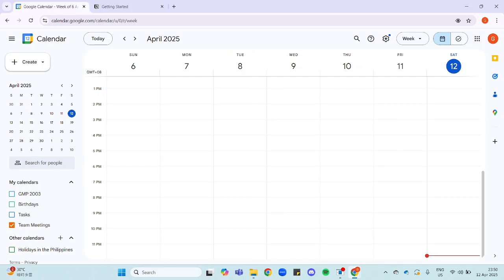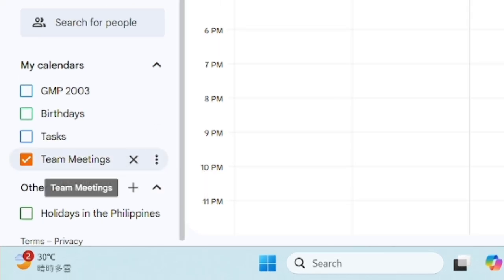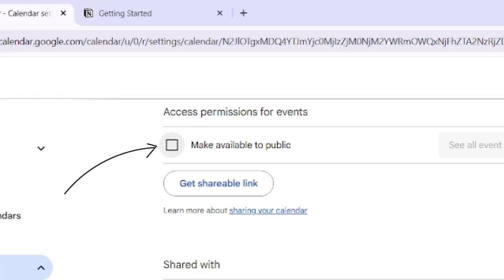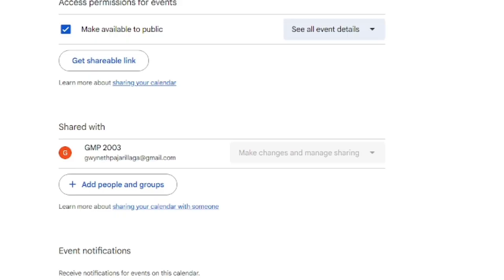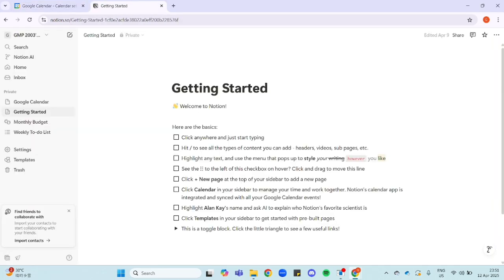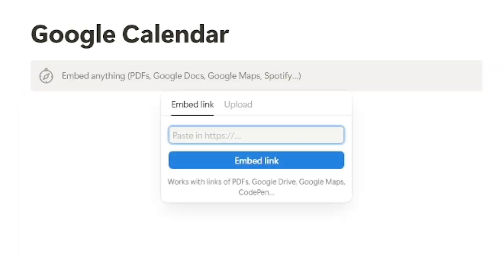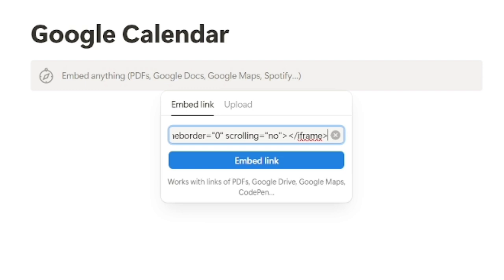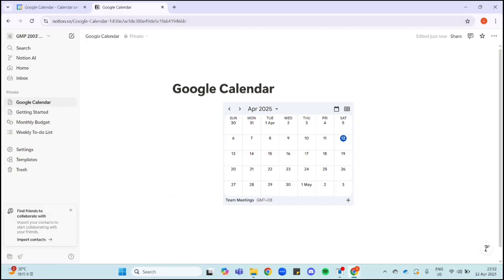How To Connect Google Calendar To Notion (Easiest Way) | link google Calendar To Notion 2025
Want to manage all your events in one place? This step-by-step guide shows you how to connect Google Calendar to Notion in 2025. Learn how to embed your calendar, sync events using third-party tools like Zapier or Automate.io, and create a seamless workflow between Google Calendar and Notion.